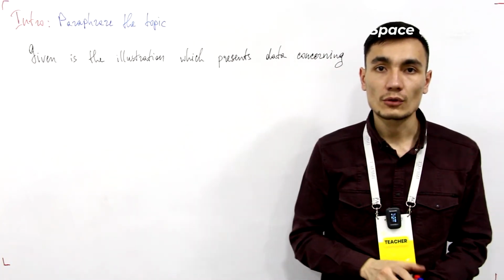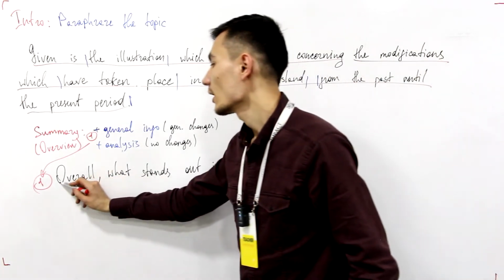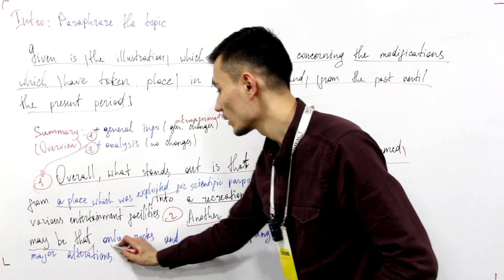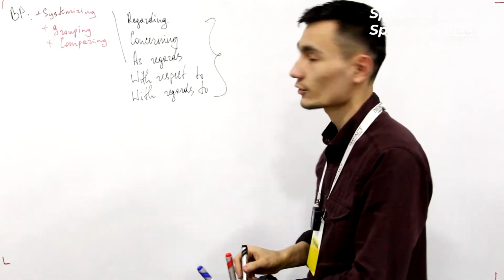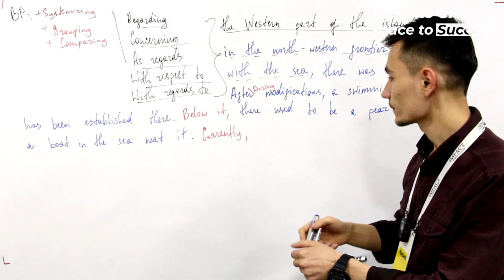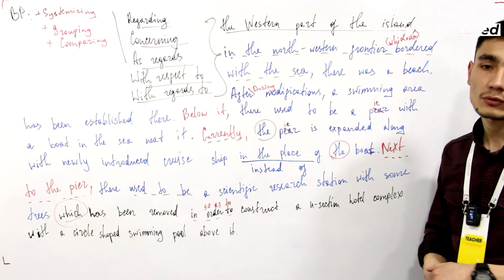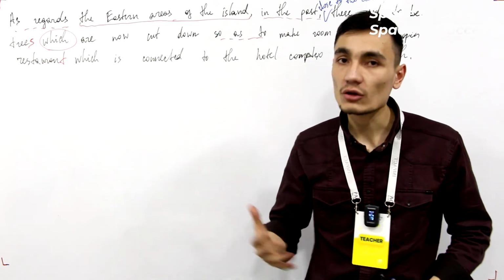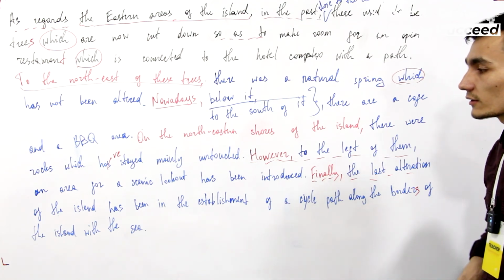✅ IELTS Task 1 Map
🔰 IMPACT Originals

♻️ This video is a walkthrough explanation and analysis of map essay. For extra information, contact you teacher.